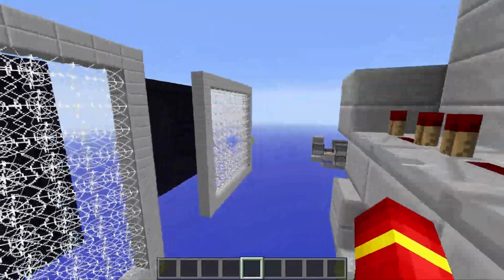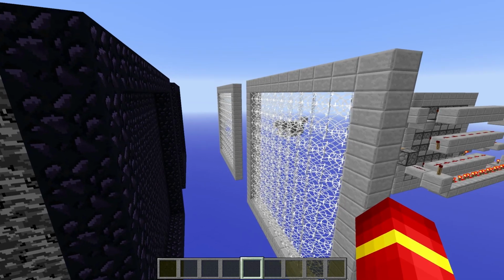Are Cobweb Walls Useful! [Debunking Cobweb Wall Myths!]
Join my Server & Play with me at: pvp.TMFactions.com

Welcome To TNT Madness. There are many more videos like this whether it is a OP TNT Cannon Tutorial, Factions Base Building Tutorial, Faction Series or really anything related to TNT.

Schedule (CST 7am):

Saturday: TNT Cannon
Sunday: TMFaction Episode
Wednesday: Faction Tutorial

Thursday (sometimes): TMFactions Episode

I sometimes upload extra videos for a special event & or do different video e.g. top 5/10 and explaining videos.